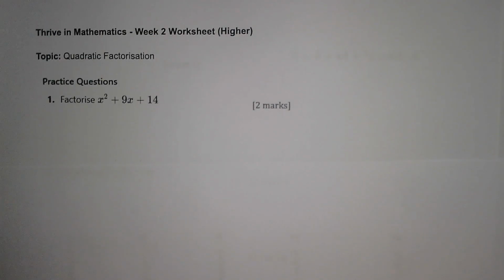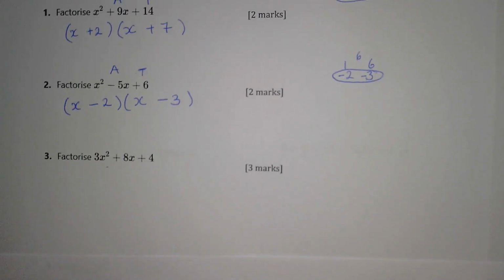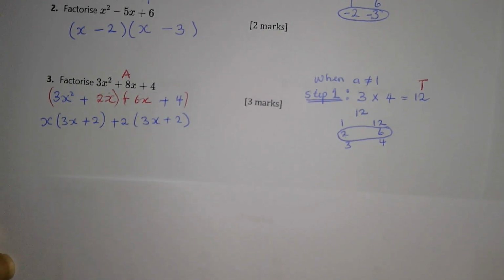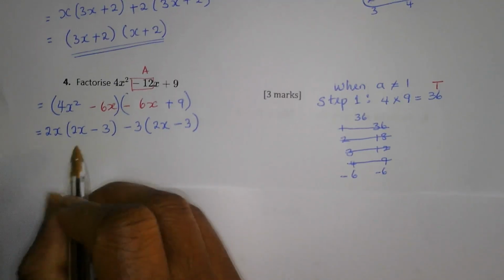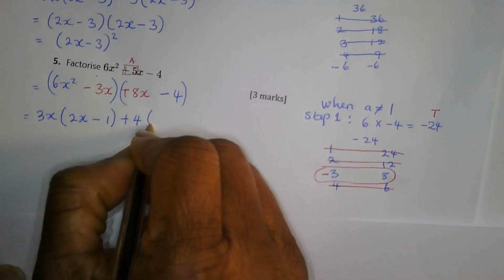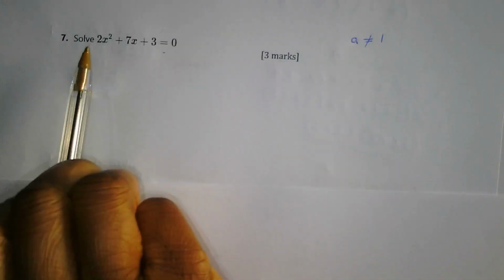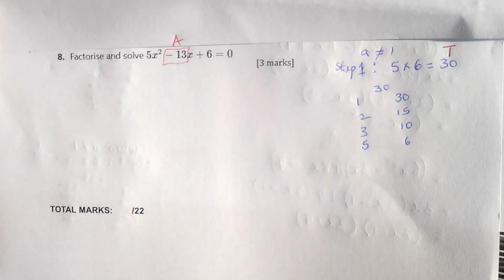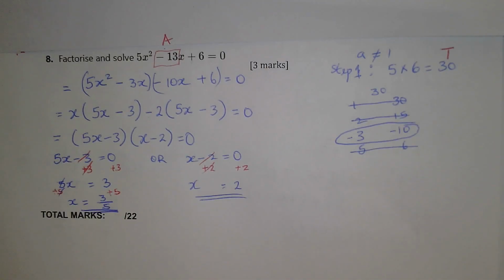GCSE Maths Higher | Week 2: Quadratic Factorisation (Non-Calculator)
Welcome to Week 2 of the GCSE Maths Work-through Series!
In this Higher Tier practice, we’re mastering Quadratic Factorisation — how to rewrite quadratics into brackets, and solve equations step-by-step.
Work along with me, pause before each solution, and check your answers as we go!

• Factorising simple quadratics
 • Factorising when a≠1
 • Perfect squares